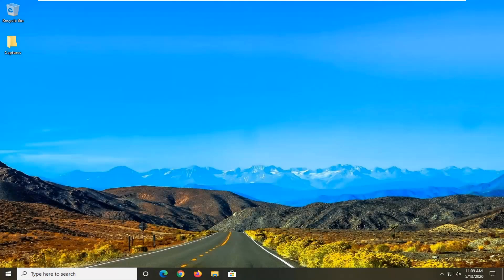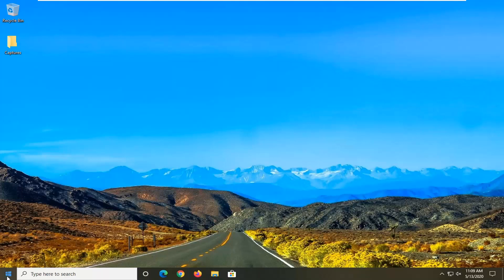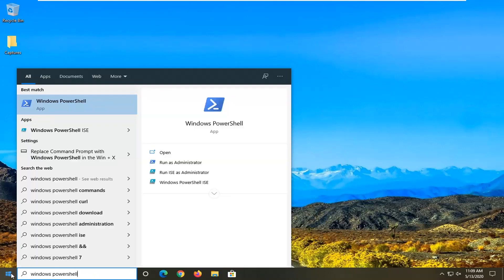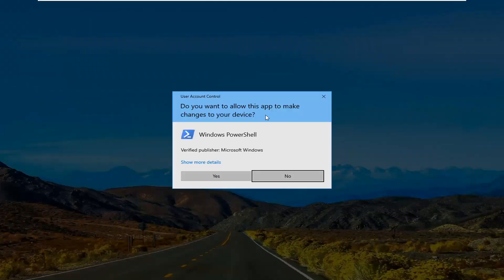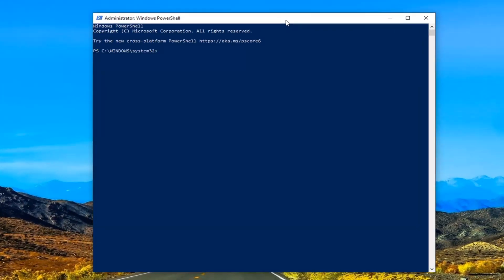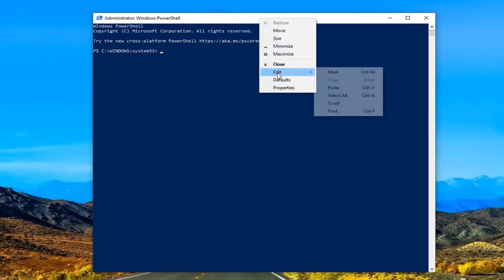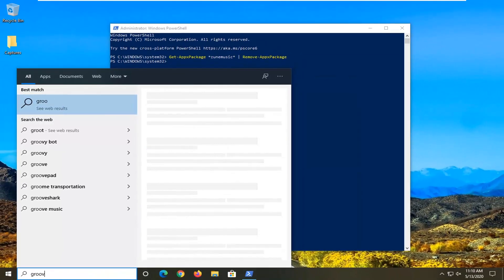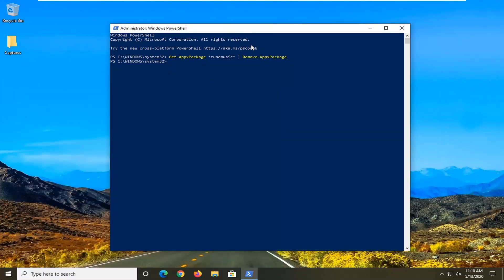How to Completely Remove Built-In Apps From Windows 10 [Tutorial]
Various Programs:

Uninstall 3D Builder:
Get-AppxPackage *3dbuilder* | Remove-AppxPackage
Uninstall Alarms and Clock:
Get-AppxPackage *windowsalarms* | Remove-AppxPackage
Uninstall Calculator:
Get-AppxPackage *windowscalculator* | Remove-AppxPackage
Uninstall Calendar and Mail:
Get-AppxPackage *windowscommunicationsapps* | Remove-AppxPackage
Uninstall Camera:
Get-AppxPackage *windowscamera* | Remove-AppxPackage
Uninstall Contact Support:
This app can't be removed.
Uninstall Cortana:
Uninstall Get Office:
Get-AppxPackage *officehub* | Remove-AppxPackage
Uninstall Get Skype:
Get-AppxPackage *skypeapp* | Remove-AppxPackage
Uninstall Get Started:
Get-AppxPackage *getstarted* | Remove-AppxPackage
Uninstall Groove Music:
Get-AppxPackage *zunemusic* | Remove-AppxPackage
Uninstall Maps:
Get-AppxPackage *windowsmaps* | Remove-AppxPackage
Uninstall Microsoft Edge:
Uninstall Microsoft Solitaire Collection:
Get-AppxPackage *solitairecollection* | Remove-AppxPackage
Uninstall Money:
Get-AppxPackage *bingfinance* | Remove-AppxPackage
Uninstall Movies & TV:
Get-AppxPackage *zunevideo* | Remove-AppxPackage
Uninstall News:
Get-AppxPackage *bingnews* | Remove-AppxPackage
Uninstall OneNote:
Get-AppxPackage *onenote* | Remove-AppxPackage
Uninstall People:
Get-AppxPackage *people* | Remove-AppxPackage
Uninstall Phone Companion:
Get-AppxPackage *windowsphone* | Remove-AppxPackage
Uninstall Photos:
Get-AppxPackage *photos* | Remove-AppxPackage
Uninstall Store:
Get-AppxPackage *windowsstore* | Remove-AppxPackage
Uninstall Sports:
Get-AppxPackage *bingsports* | Remove-AppxPackage
Uninstall Voice Recorder:
Get-AppxPackage *soundrecorder* | Remove-AppxPackage
Uninstall Weather:
Get-AppxPackage *bingweather* | Remove-AppxPackage
Uninstall Windows Feedback:

Windows 10 includes a variety of universal apps, and there’s no easy way to hide them from the “All Apps” view in the new Start menu. You can uninstall them, but Microsoft doesn’t allow you to easily uninstall them in the usual way.

Before we get started, we should say that we don’t really recommend uninstalling the built-in universal apps. These apps take up very little space on your device, so it’s best to just ignore them if you don’t want to use them. You should also be aware that it’s likely that Windows updates (especially major ones like the Fall Creators Update) will reinstall those apps anyway. But, if you really want to uninstall them, you can. And, if you’ve already uninstalled included apps, you can get them all back with a single command.

As you may know, Windows 10 comes with many apps preinstalled. Some of these preinstalled apps (also known as built in apps), can be easily uninstalled from the system, by right clicking on them and choosing uninstall, but many built in apps cannot be uninstalled by using this way, and you have to uninstall them by using PowerShell commands.

In Windows 10/8.1 OS, there is also another problem: When you uninstall a built in app, the uninstall process does not completely remove the app from the system, because the app's installation files (aka "Provisioned Packages") and its leftovers, are not deleted during the uninstall.

In this tutorial you will find detailed instructions on how to uninstall the built in apps and to completely remove their leftovers from Windows 10.
Anyone who has opened the Start menu on a fresh copy of Windows 10 knows how many apps Microsoft baked right into the OS. While these apps — things such as Weather, News, and 3D Builder — don't take up a lot of hard drive space and can basically live quietly on your system when not in use, you might want to get rid of them.

That's no problem, as long as you're comfortable using PowerShell. Using a few simple commands, listed below, you can remove and restore any of the built-in apps in Windows 10. Ready to clean up that Start menu? Here's everything you need to know.